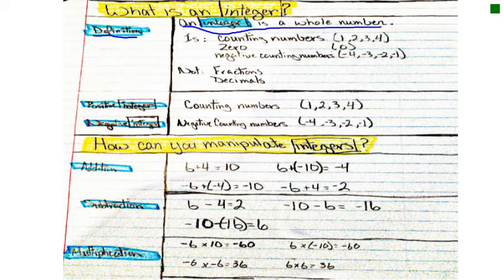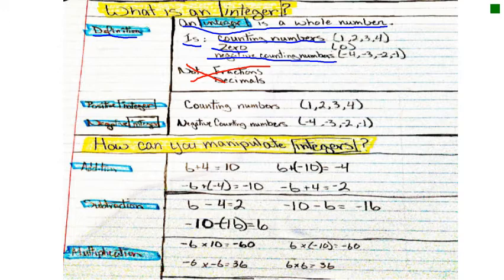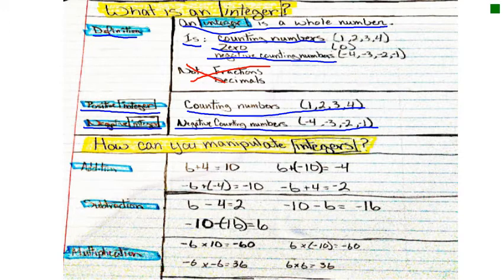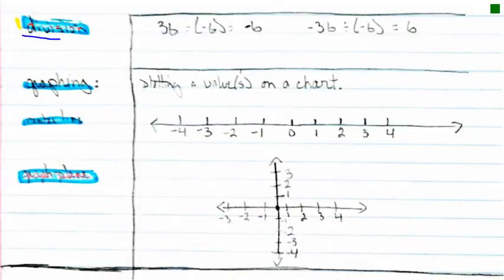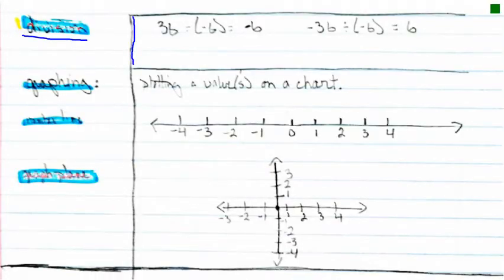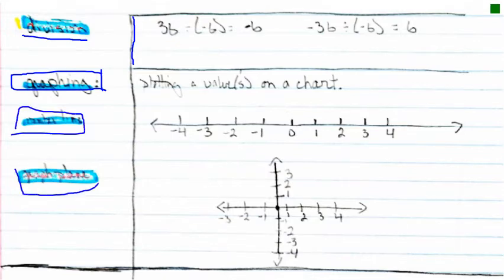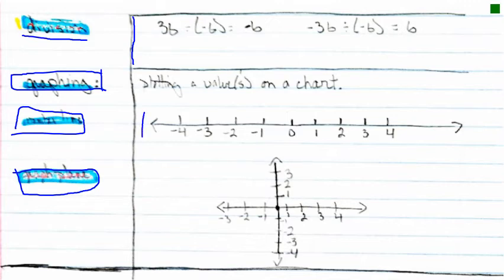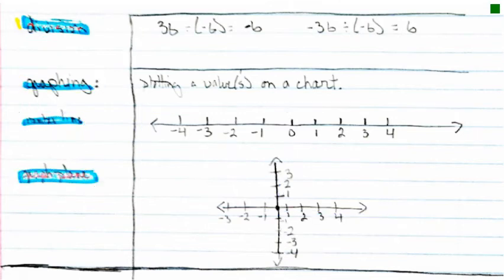Integer notes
Start here